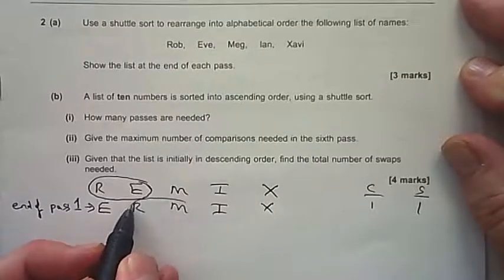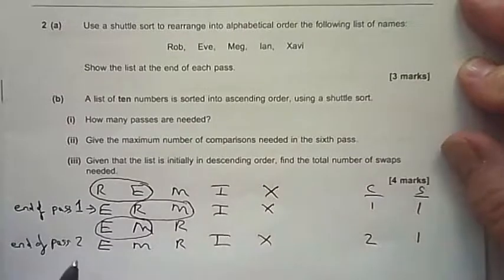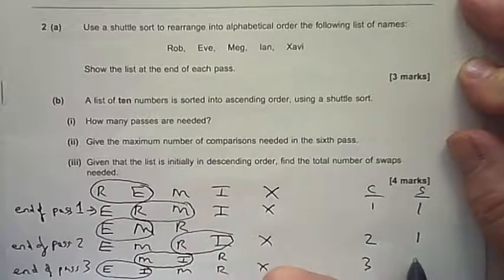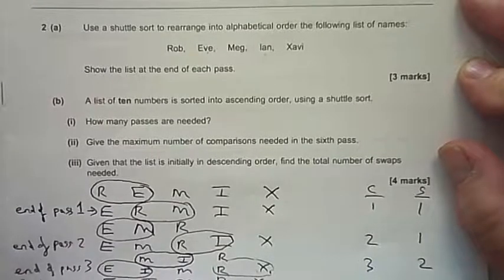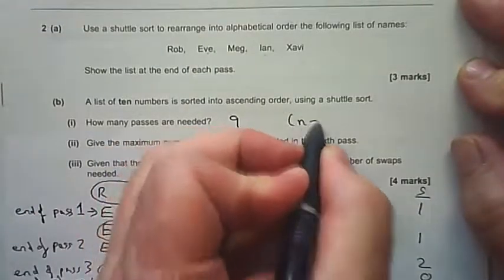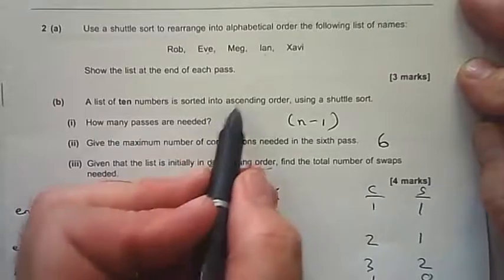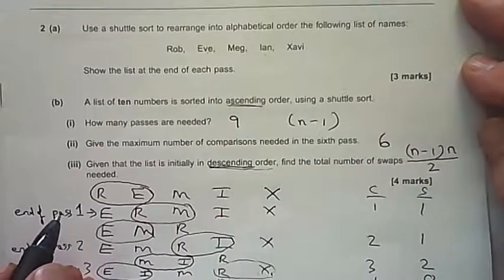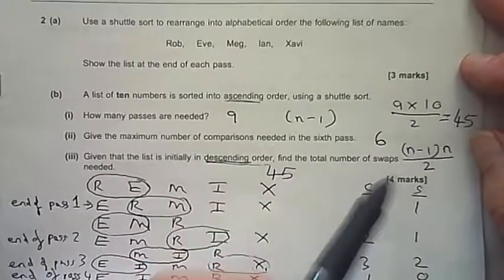AQA Decision 1 June 2016 question 2 sorting